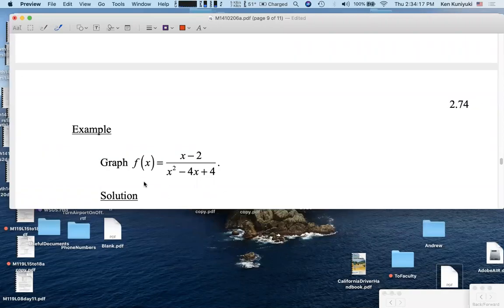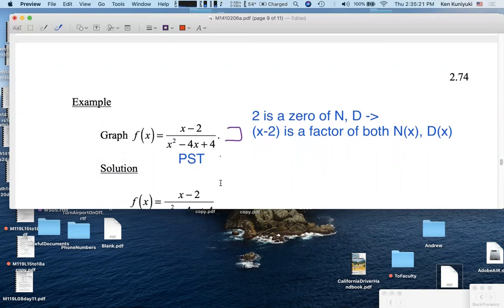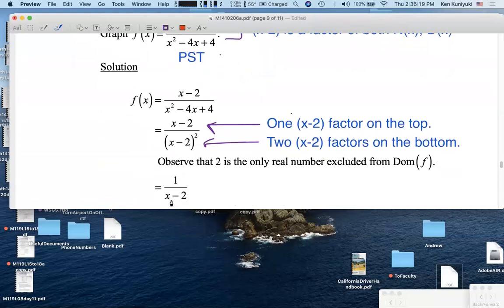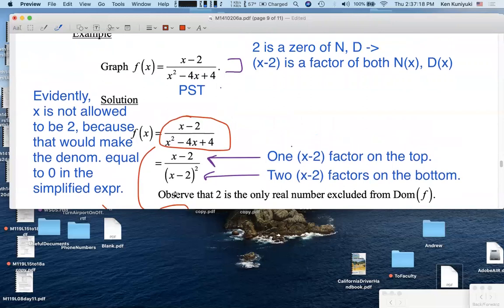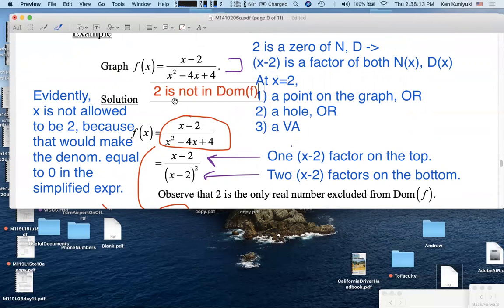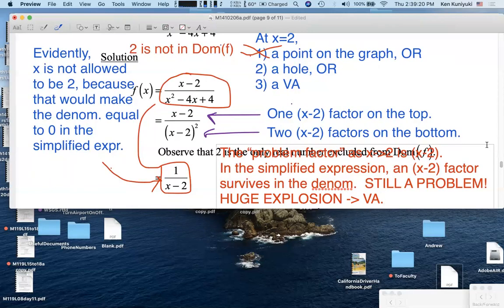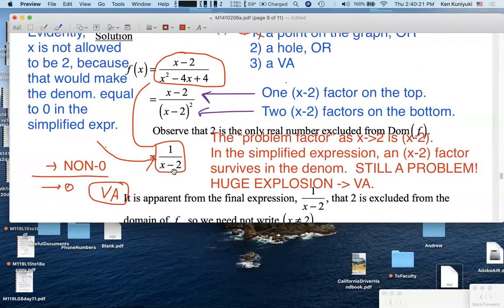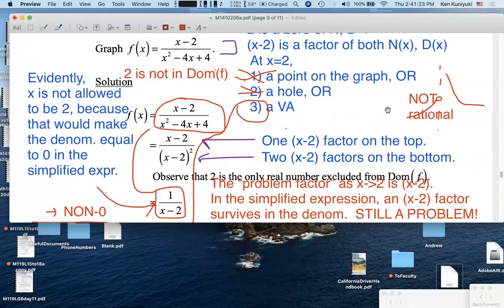Math 141, Day 12, Part 7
Section 2.6: Rational Functions: Unsimplified f(x) Rule; VAs vs. Holes, II (VAs).
CORRECTION: 6:22: you cannot have both a hole and a VA AT THE SAME X-VALUE.